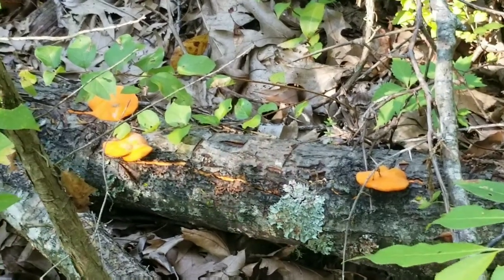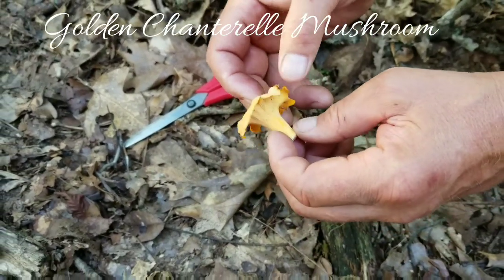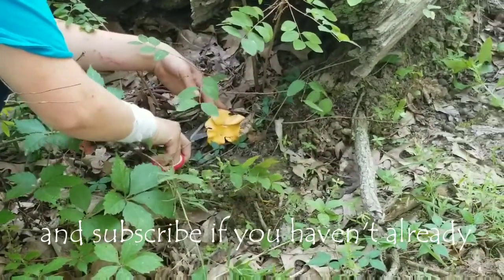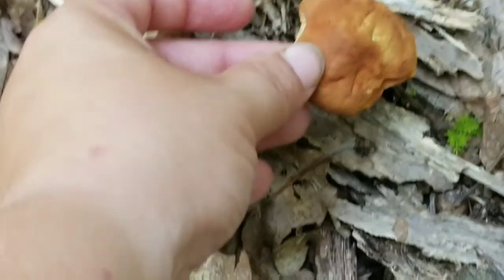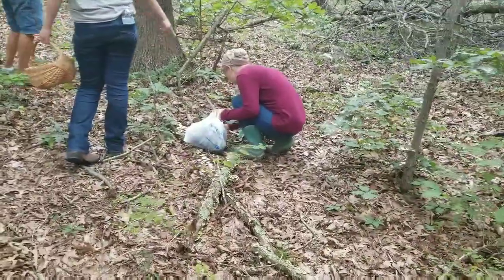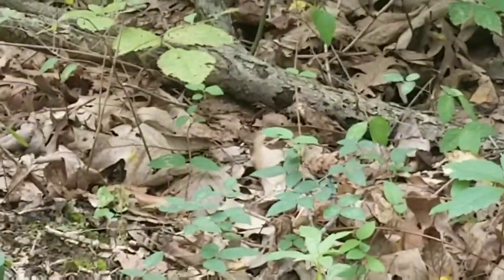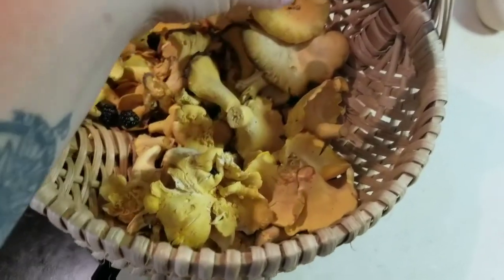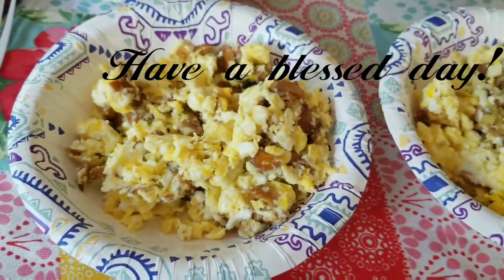Golden Chanterelle Mushrooms: How and Where to find them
We went hunting for breakfast and found Chanterelles, Corral Mushrooms, and a nest of free range chicken eggs in the woods. The whole breakfast was farm raised and foraged!
We walk you through our hunt with tips for foraging and finding Chanterelle mushrooms in the woods.